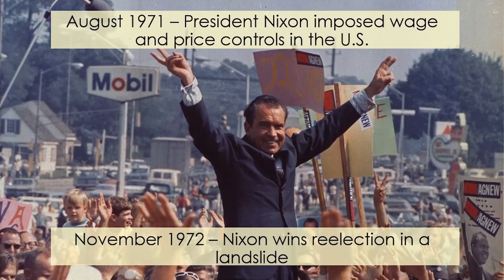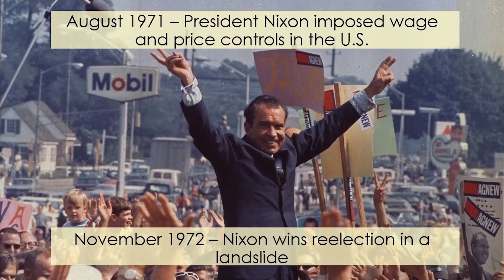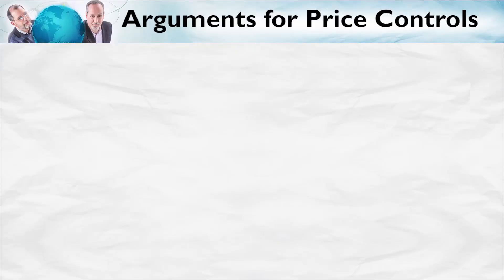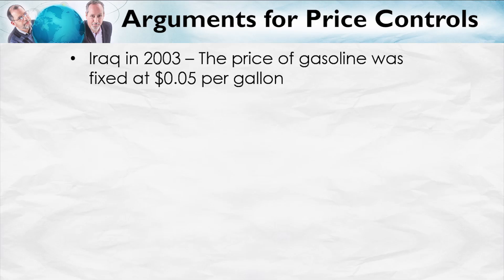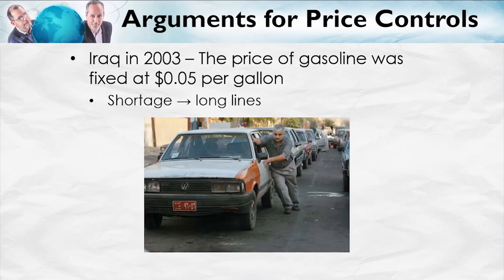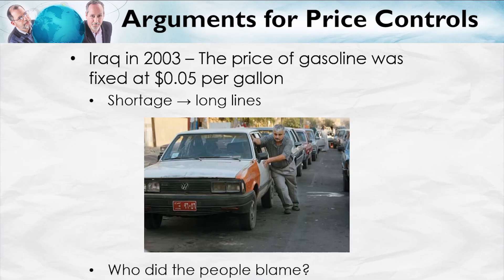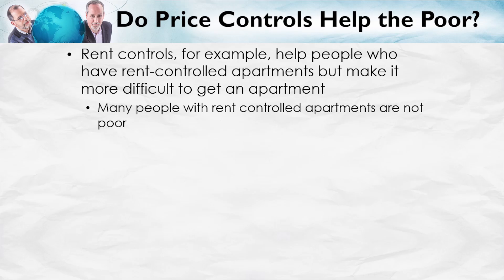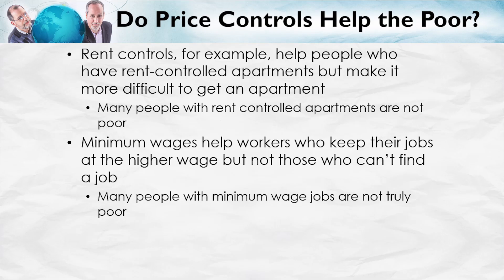Why Do Governments Enact Price Controls?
If price controls have negative consequences, why do governments enact them? Let’s revisit our example of President Nixon’s wage and price controls in the 1970s. These price controls were popular, as is demonstrated by Nixon being re-elected after they went into effect. The public didn’t think that the price controls were to blame for things such as long lines at the fuel pump. Without knowledge of the economics behind price controls, the public blamed foreign oil cartels and oil companies for the shortages.

In this video we’ll also address questions such as: do price controls — like rent controlled apartments and the minimum wage — help the poor? Are there better ways to help the poor? If so, what are they? Let’s find out.

Try our interactive practices! Test yourself on price ceilings

00:00 1971: Nixon enacts price controls
02:25 Arguments for price controls
03:16 Do price controls help the poor?
05:35 Minimum wage vs. wage subsidy